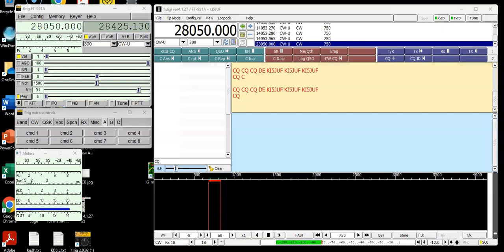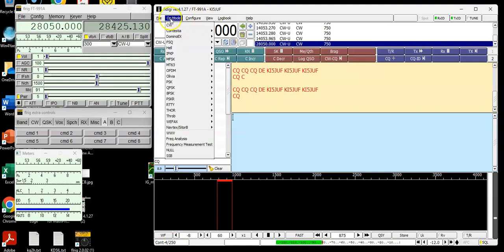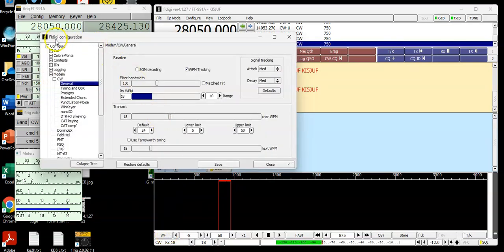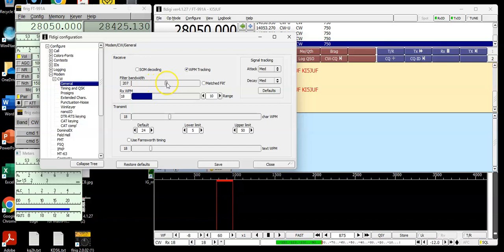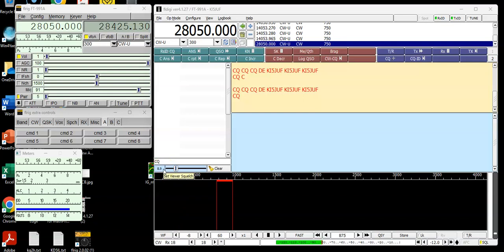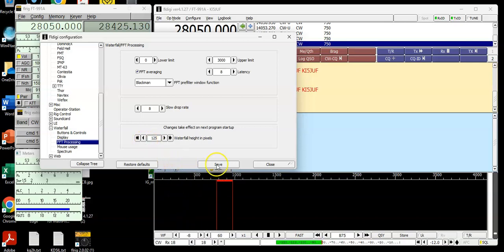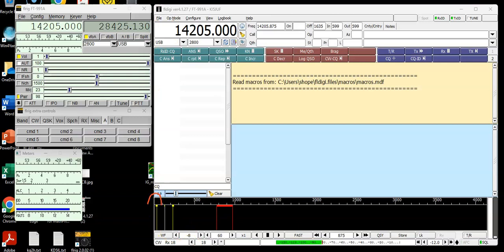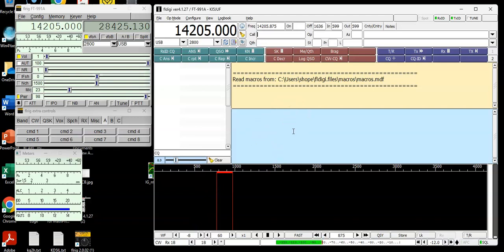FLDigi (Waterfall ), (Pass Band), (Store) button ops & DTR options for practicing w/o transmitting.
FLDigi (Waterfall Height), (Pass Band), (Store) button operations and DTR options for practicing without transmitting.

This video shows some of the new things I am learning with FLDigi, the waterfall height can be adjusted in pixels, the modes can be changed by using mouse wheel in box in lower left corner for changing modes and throughput and preset band pass settings.  The band pass can also be adjusted to listening preferences.  I also show my Silicone Labs settings for both Com ports and how the software uses Com4 to transmit theFT991A radio.

The CW keyline that uses Com4 and be set to None, this will allow you to interact with the FLDigi software and never transmit on the air.  This allows you to be able to practice typing code, playing that code, and recording it and any speed you want.

In the box in the lower left corner there is another box just to right in the video I had this set to 18 which is 18 WPD, you can use the right and left arrow keys to adjust your transmit speed.

There may be a way to have the code from your straight key show up on the FLDigi screen, but I haven’t been able to figure that out.